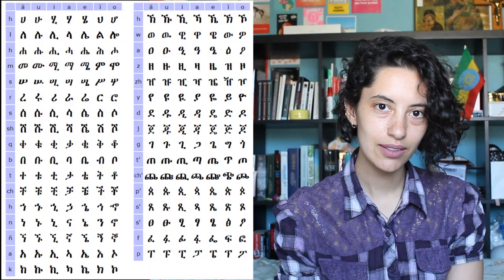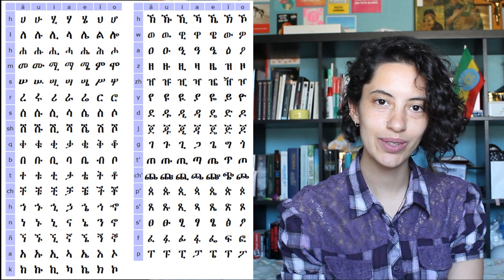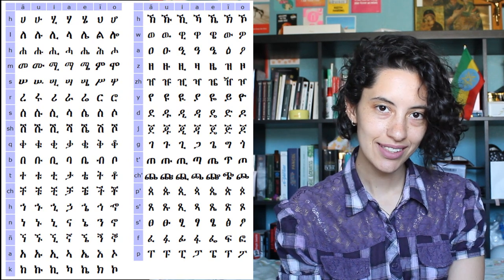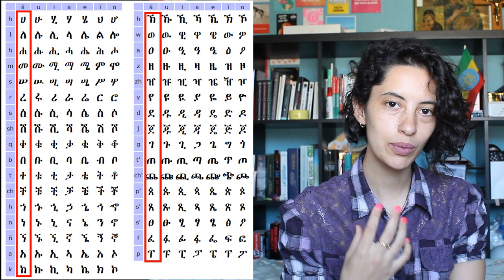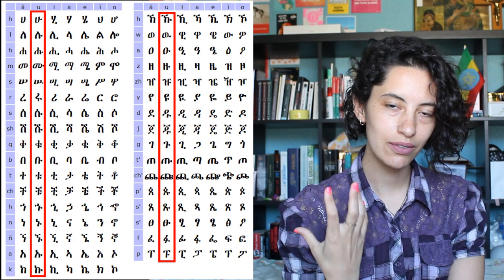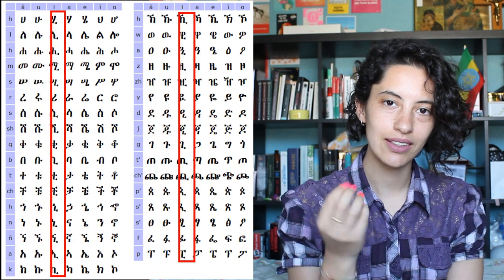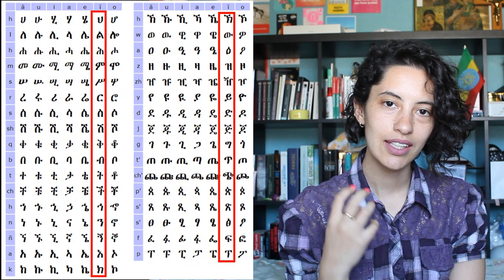Learn basic Amharic (አማርኛ) with Vika (ቪካ) - 3WAC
Welcome to a new video about the basics of Amharic, the national language of Ethiopia. Learn how to present yourself, give your age and ask those questions to someone. We’ll finish by going to the restaurant !